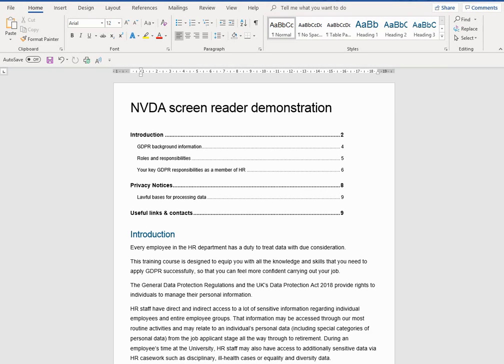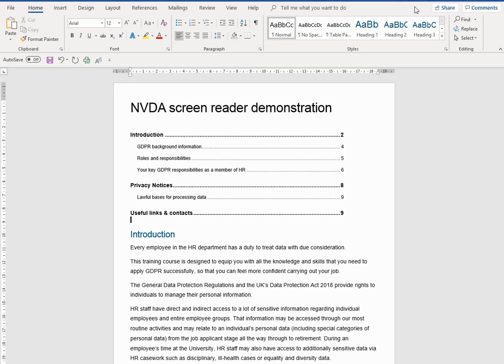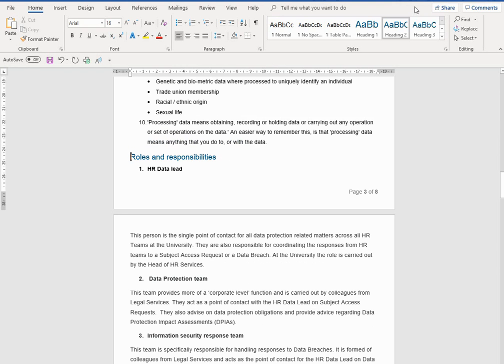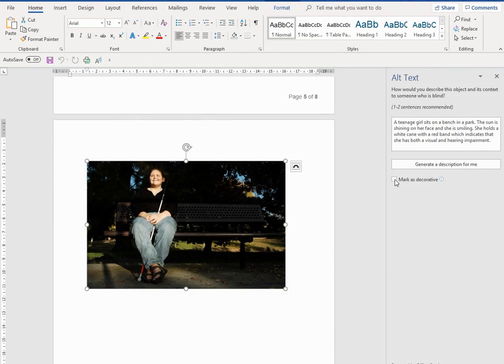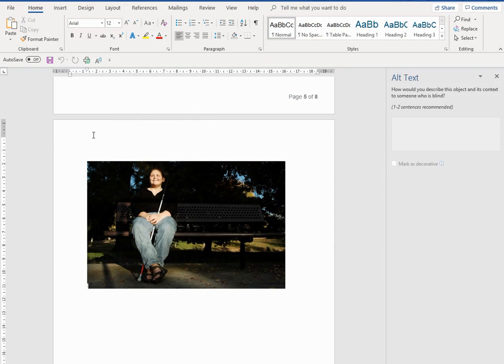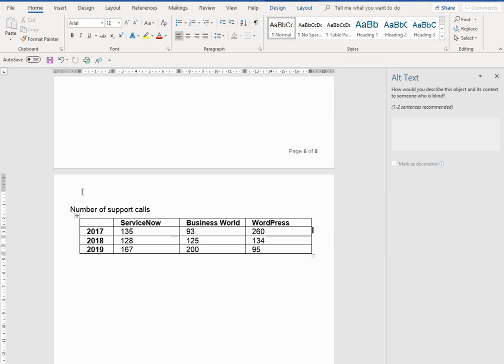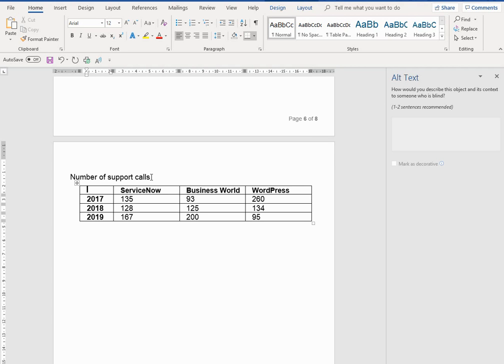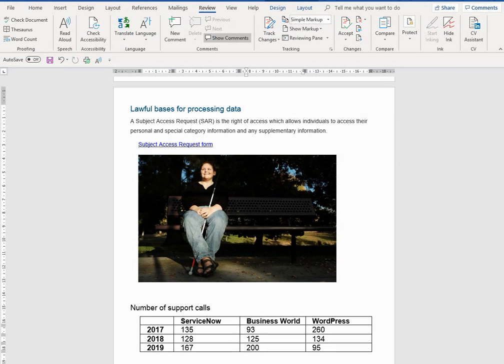eLams NVDA screen reader demonstration